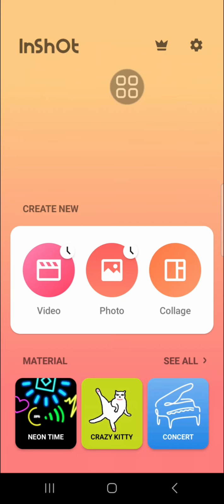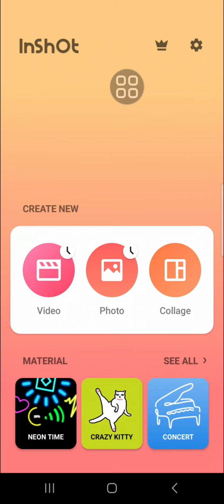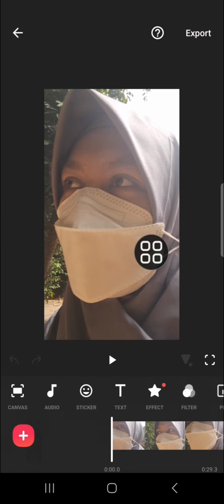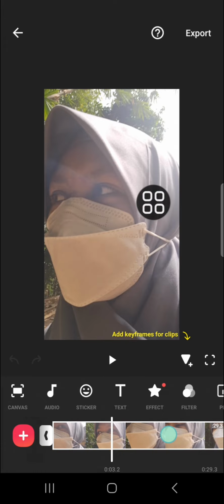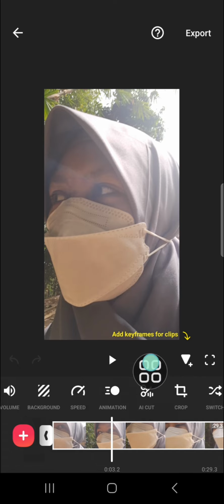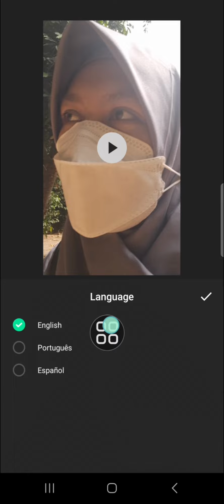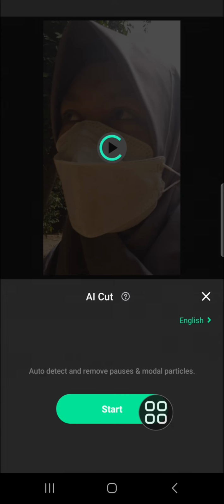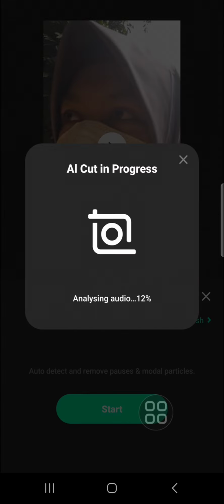~ Unlock InShot’s AI Power: Remove Silence from Videos Like a Pro!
Are you tired of awkward silences in your videos? Unlock InShot’s AI power and learn how to easily remove silence and pauses from your videos like a pro! InShot’s latest update introduces the **AI Cut feature**, making it simpler than ever to edit your videos seamlessly. Whether you’re a beginner or an experienced video editor, this tool will save you time and enhance your video content with minimal effort.

In this tutorial, we’ll guide you step-by-step on how to use InShot's AI Cut feature to automatically remove unwanted silence from your videos. It’s perfect for streamlining your video edits and ensuring your content flows smoothly. The AI-powered feature analyzes your footage and quickly identifies moments of silence or pauses, helping you focus on the action.

To get started, simply update your InShot app to the latest version and follow the easy steps shown in this video. We’ll also cover how to choose the right language for the AI Cut feature, so you can optimize your edits to fit your project.

If you’re looking to enhance your video editing skills further, make sure to explore other tutorials on InShot’s powerful features, like adding text, transitions, and effects. With InShot, editing videos has never been easier!

Start editing like a pro today and let InShot’s AI Cut feature make your videos stand out!